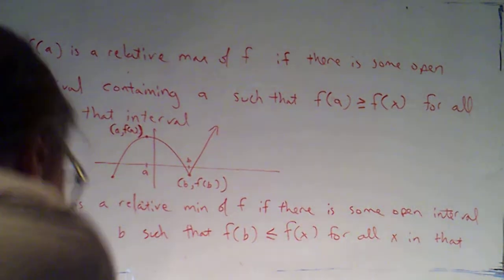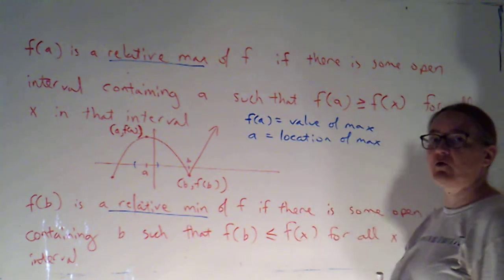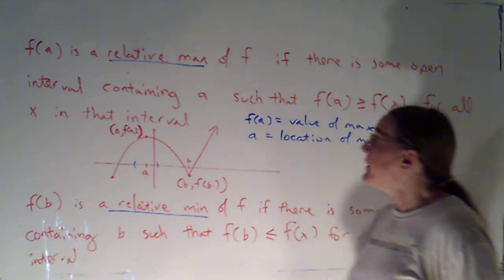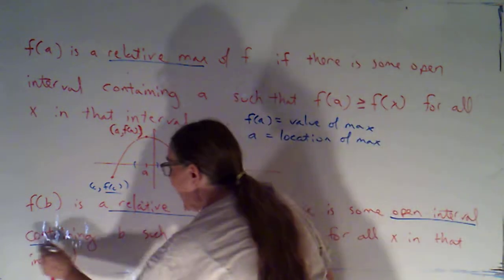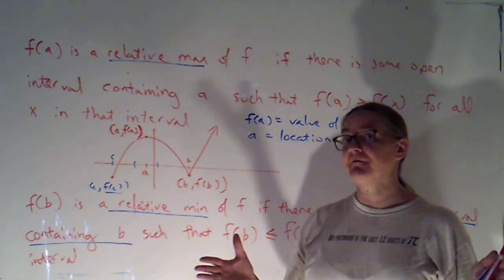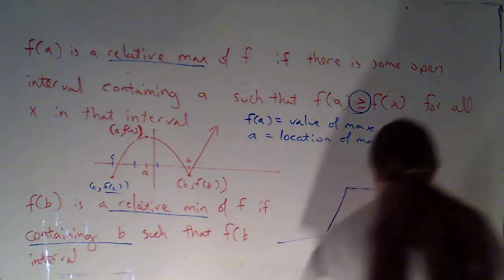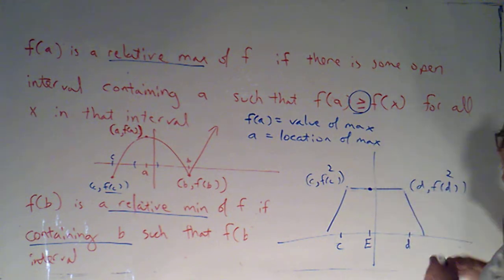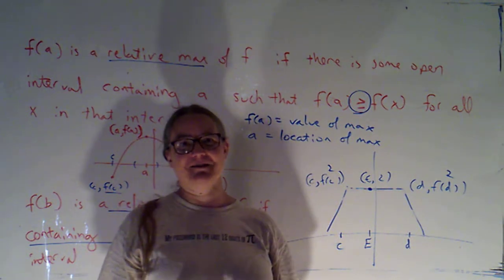Math 2 Section 1 7 part 12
Defining the location and value of relative max's and min's.